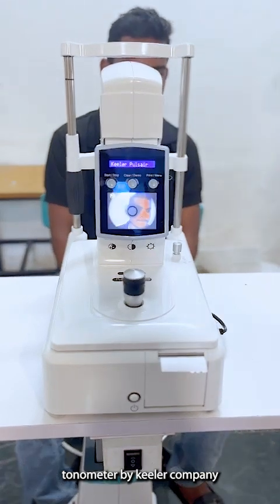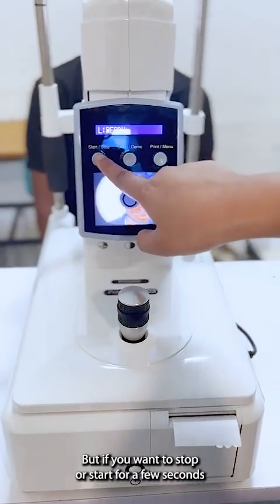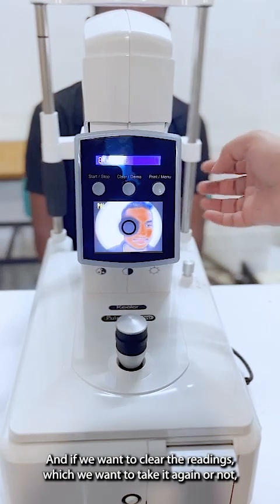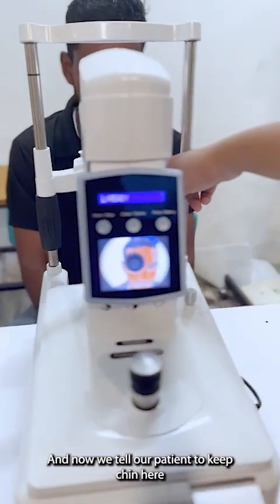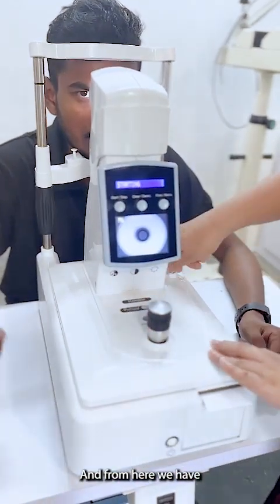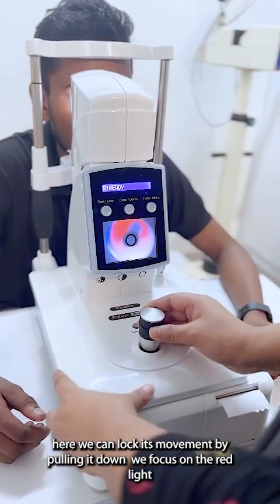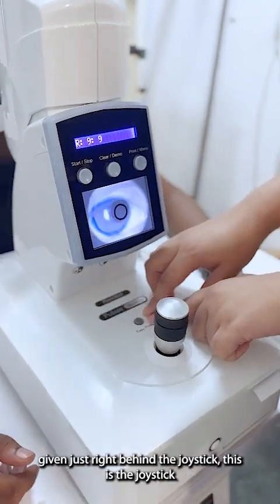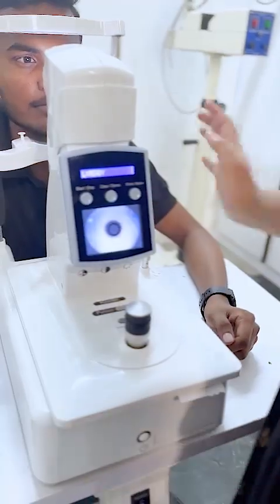Non-contact tonometer Demonstration ( For order contact no. +91-9654754655/+011-41436108)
A new dimension in glaucoma
screening elegance
• Small and space saving footprint
 combined with the elegant and
 slim optical mainframe allows
 the clinician to screen all patients
 with comfort and respect
• Fast, accurate and easy to use
• Slim and open design with clear user controls
• Soft and comfortable puff

Matronix ：Optotechnik Private Limited
Head Office .: A-14, Okhla Industrial Area Phase-1, Near Crowne Plaza Hotel, New Delhi-110020